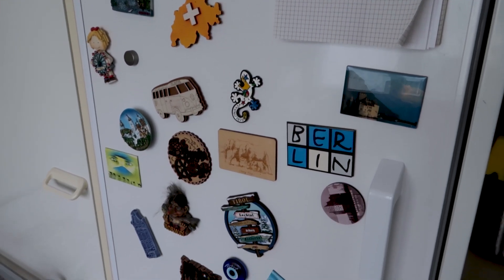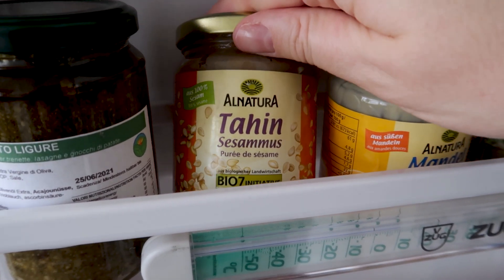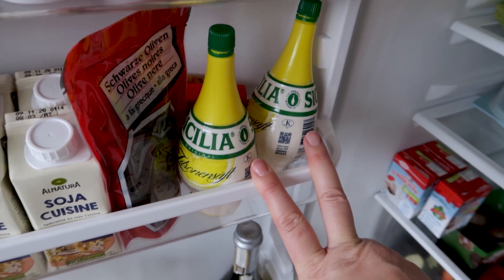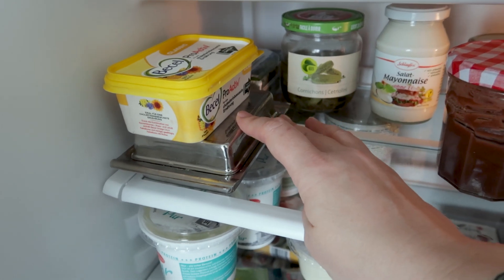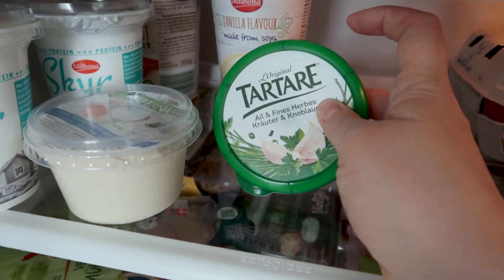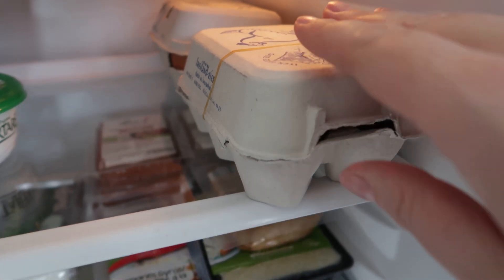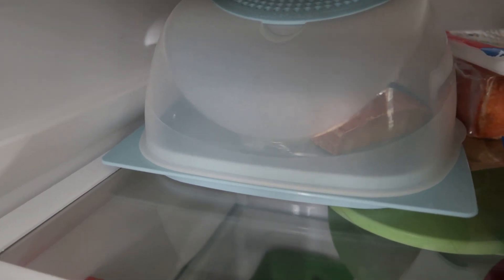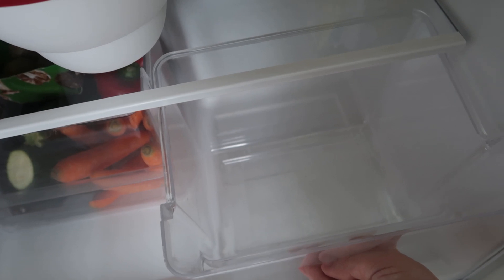Was ist in meinem Kühlschrank - Kühlschrank Tour vegan | vegetarisch | omni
Nach einem Frühjahresputz in meinem Kühlschrank nehme ich euch mit auf eine kleine Kühlschrank Tour.
Ich zeige euch was wir im Kühlschrank haben. Ich selbst ernähre mich vegan/vegetarisch, mein Freund ist omni.

❤ VIDEOINFOS
Kamera groß
Kamera klein
Objektiv 85 mm
Objektiv 50 mm

Solltest du dieses oder ein anderes Produkt über diesen Link kaufen, werde ich zu einem kleinen Teil an dem Gewinn beteiligt. Das macht das Produkt über diesen Link aber nicht teurer, du unterstützt mich lediglich in dem was ich tue.

Werbung und gezeigte Produkte
Grundsätzlich sind alle Produkte, die ich in meinen Videos zeige von mir selbst gekauft.